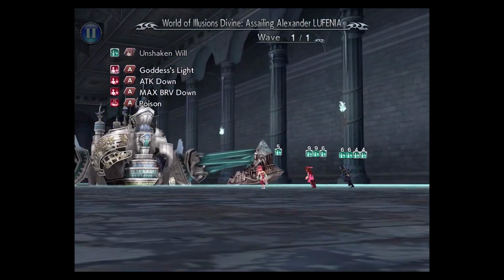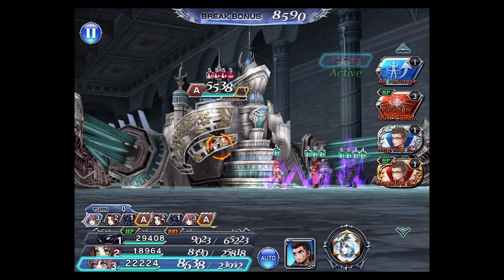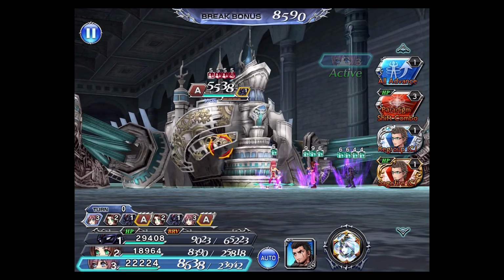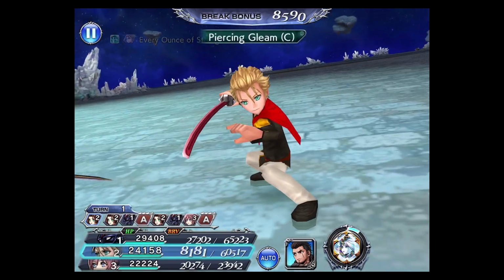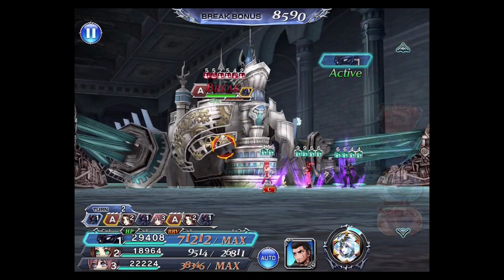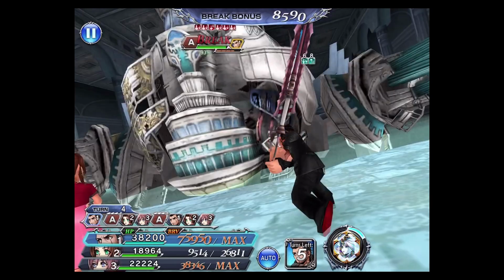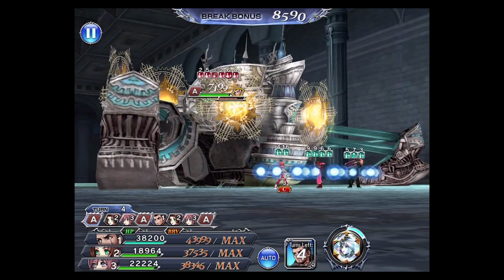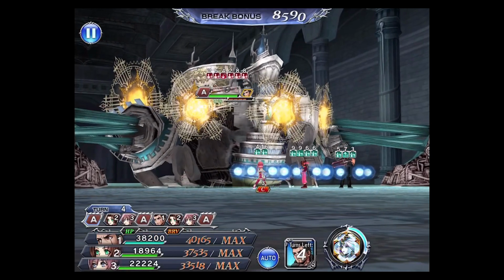[DFFOO GL] Metalei Presents How to Cheese Alexander Lufenia: Decil/Aerith/Serah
Using a friend Gladio is way more meta than using your own.

Also, if you got time, go listen to Mark, Kriese and I at the Podcast where we talk all things DFFOO on a weekly basis. Catch us live at Twitch on Thursdays 9PM EST / 8PM CST.

Git Gud.
Stay Meta!